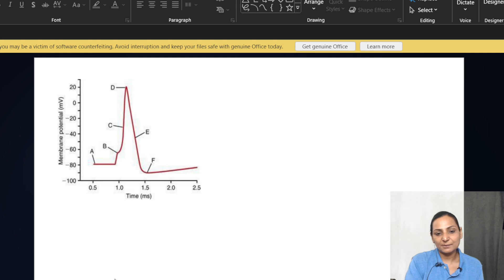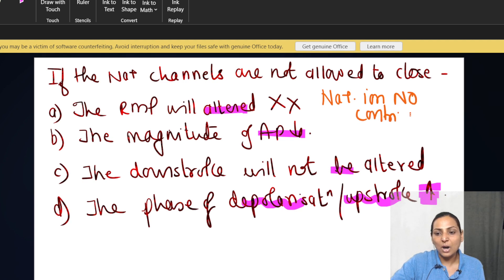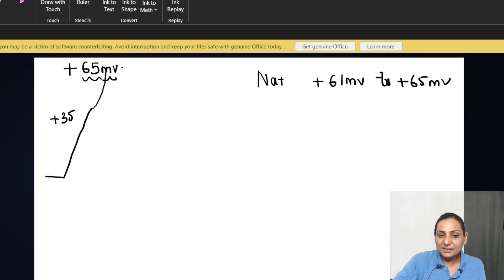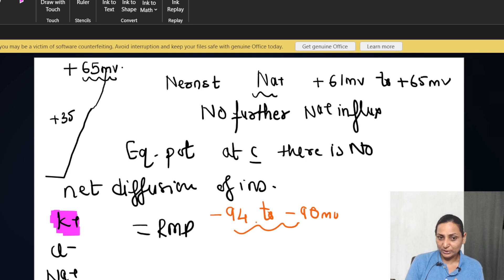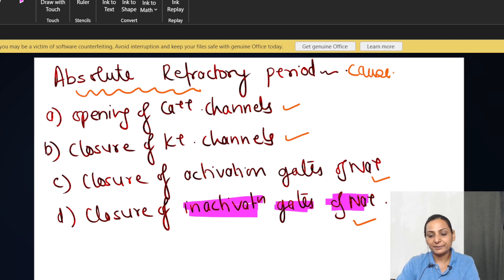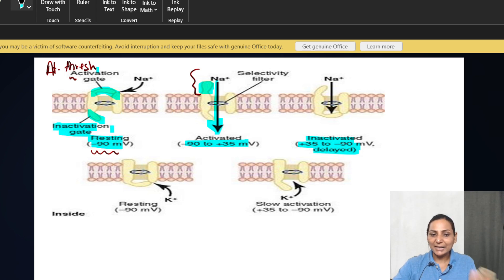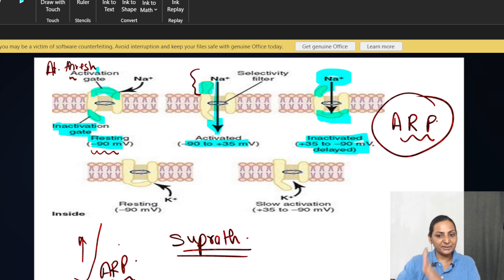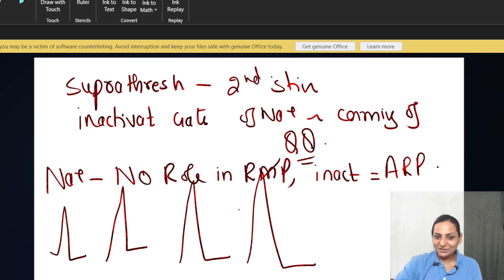MCQ : action potential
The MCQ will be dealing with the gates of sodium channel and its relation to refractory period